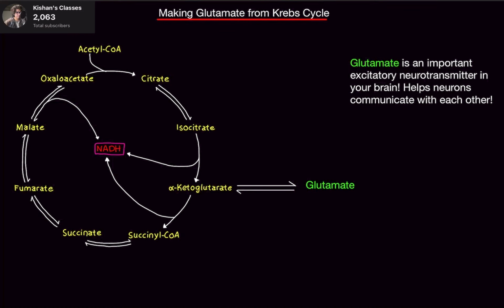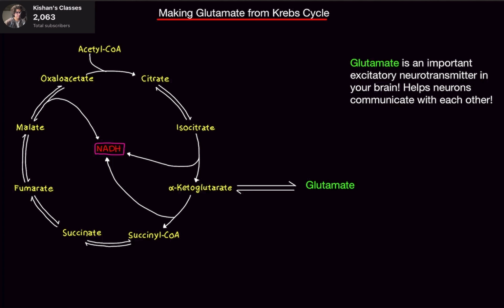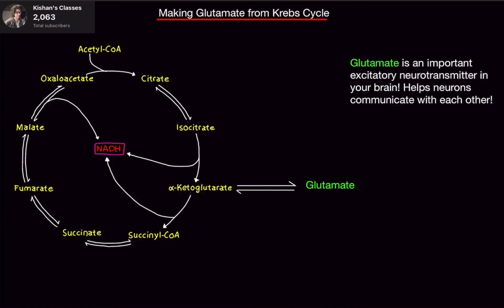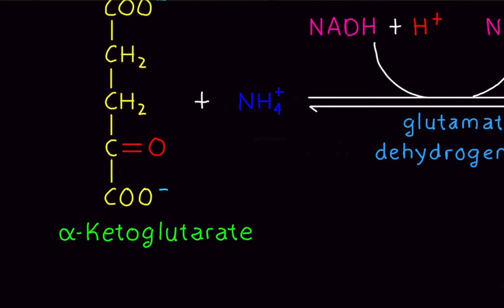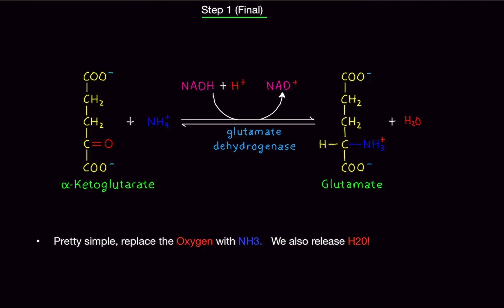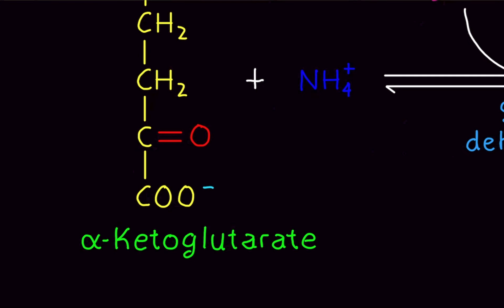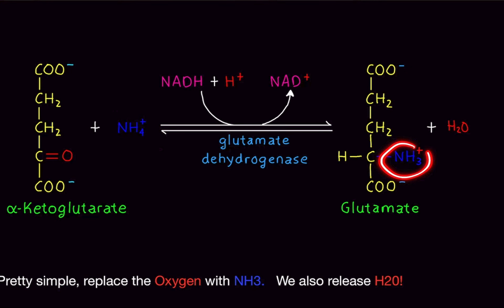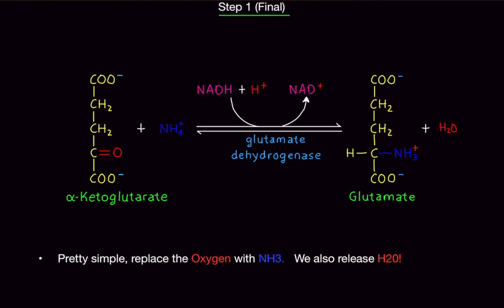Biochemistry: Making Glutamate from the Krebs Cycle!?!? (The Citric Acid Cycle) [Easy Explanation]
Hello my Glutamates,

In this video, I am going over how to make glutamate from the citric acid cycle or Krebs cycle

Hi!

Courses I plan to cover:

Biology
Physiology
Biochemistry
Psychology
Chemistry
Organic Chemistry
Physics